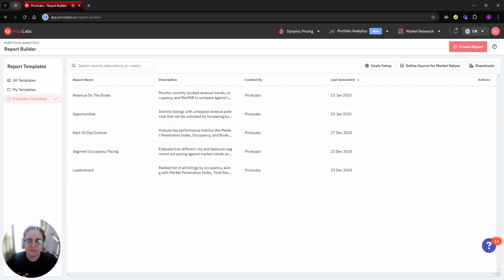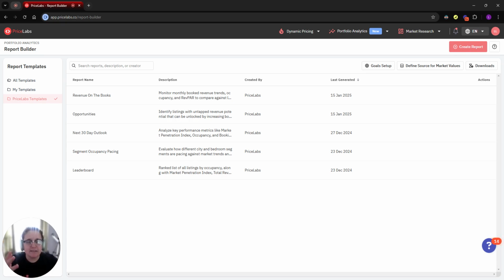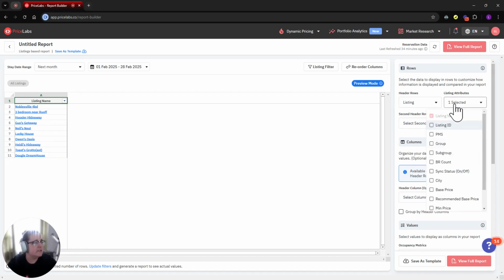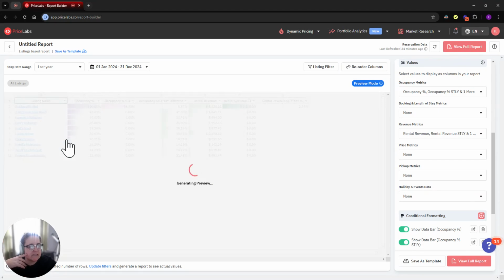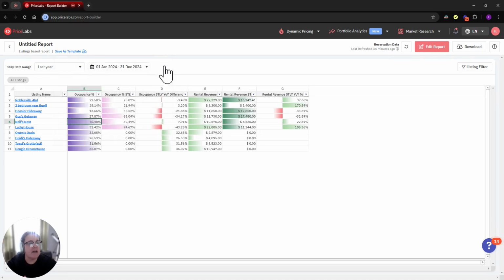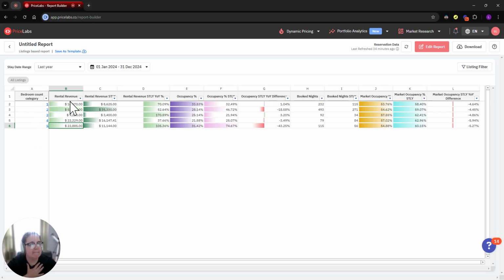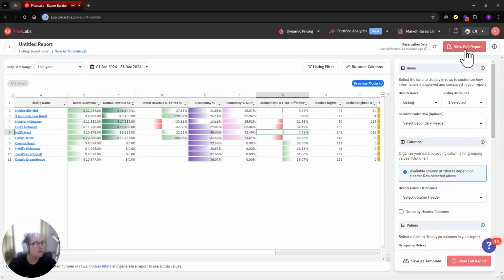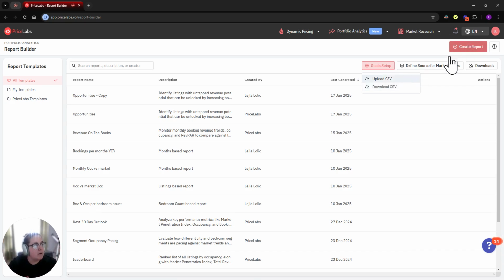Understanding Report Builder